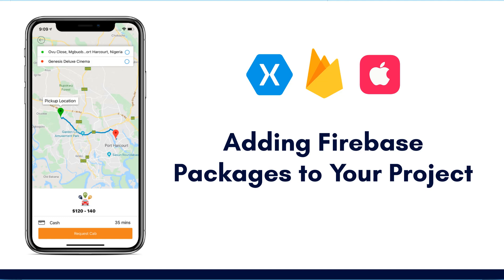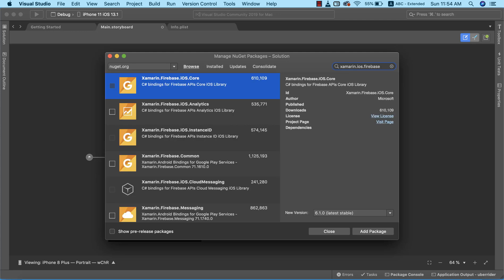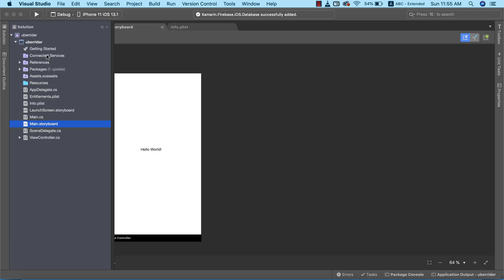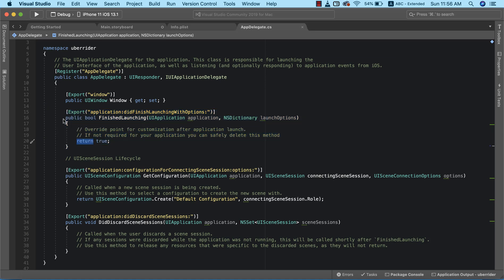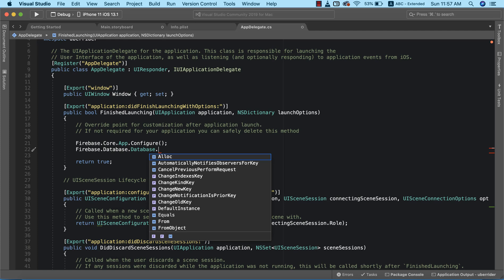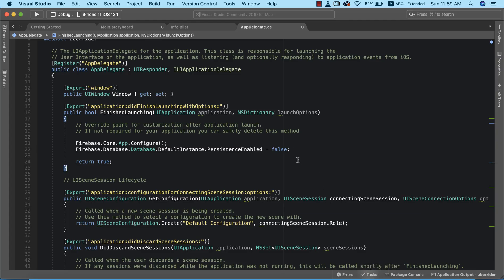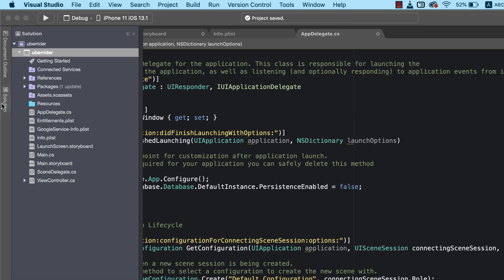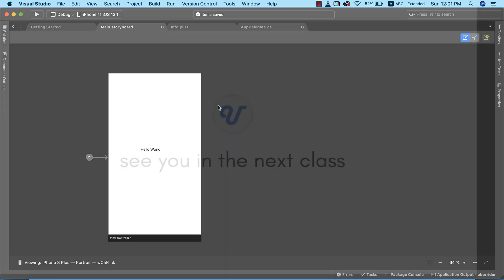Adding Firebase Packages to Your Project - Xamarin.iOS Uber Clone App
In this lesson, We will be installing the necessary firebase packages to our Project